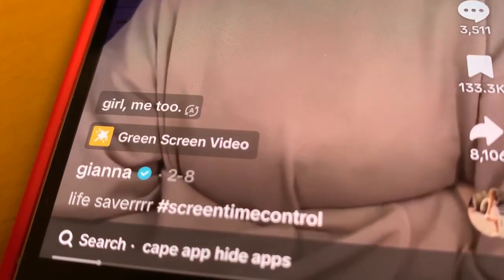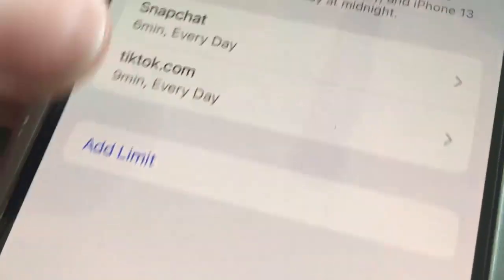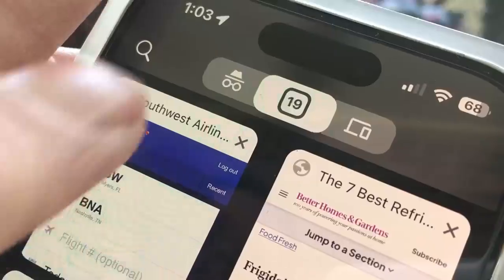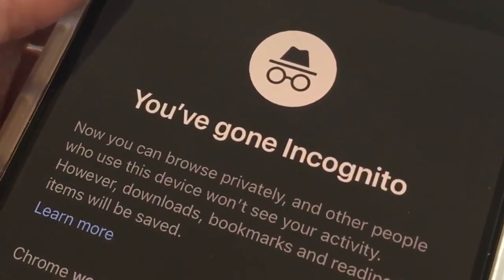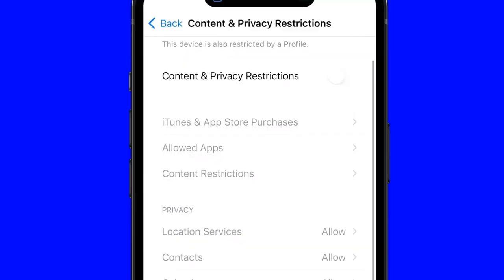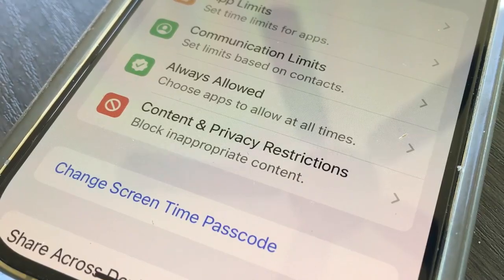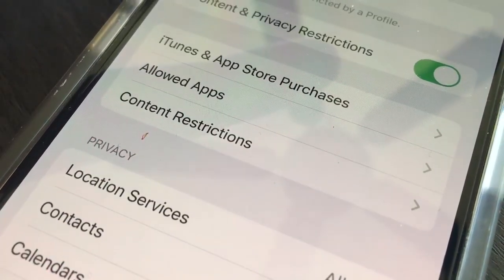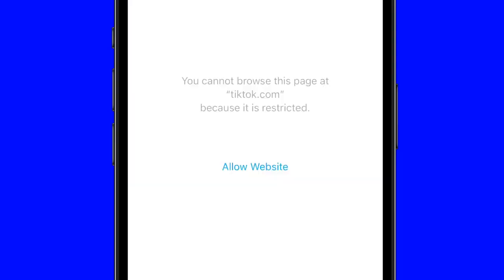What the Tech? Kids and screen limits